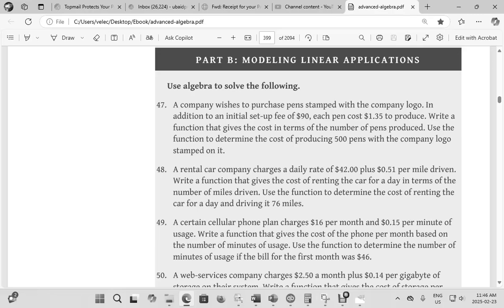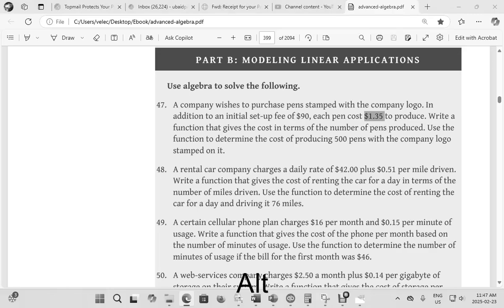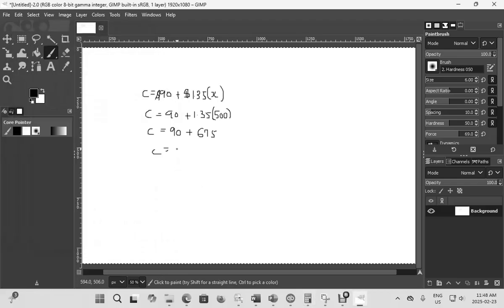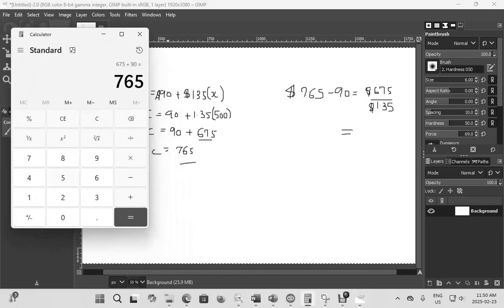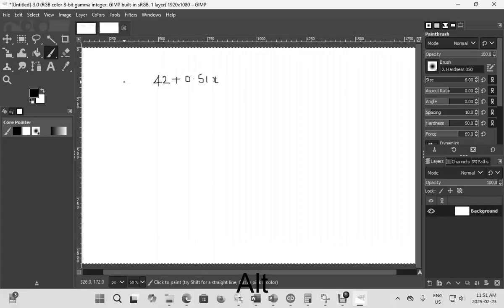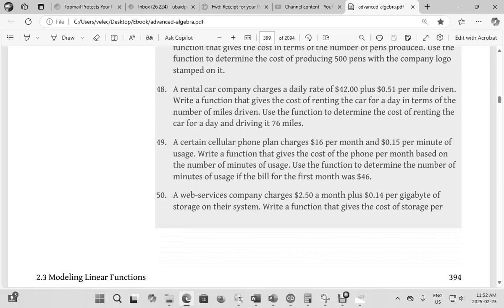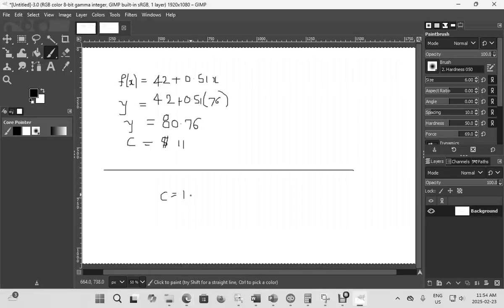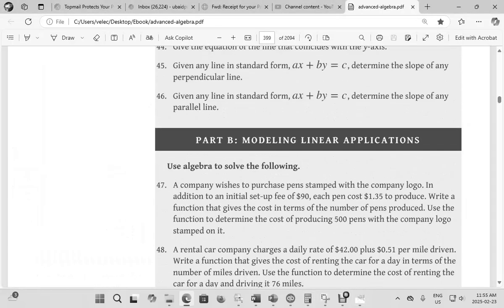Technical Mathematics: Word Problems using linear equations - Part 1